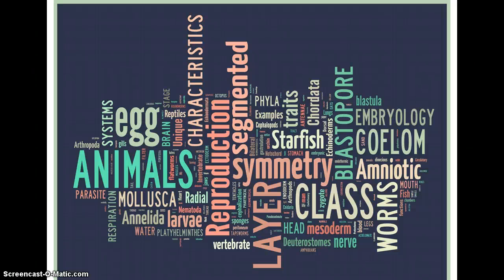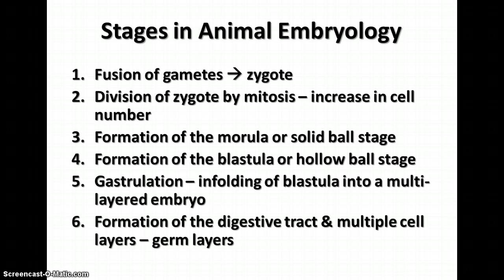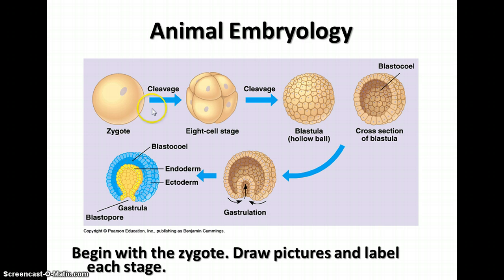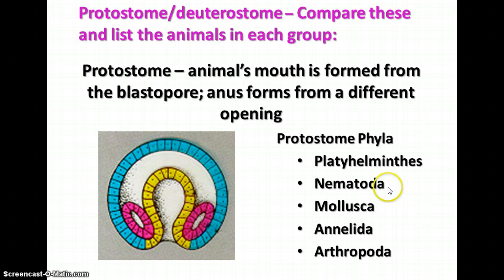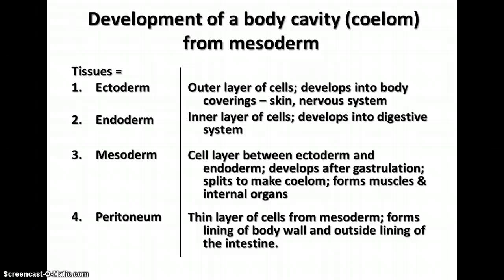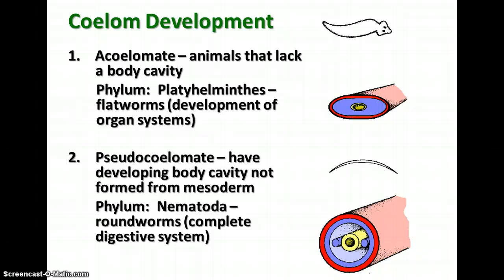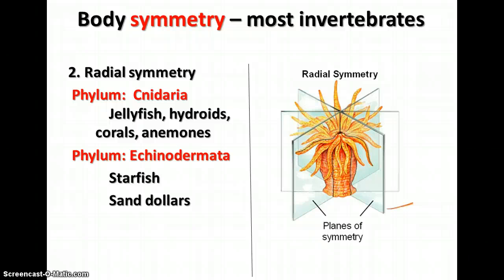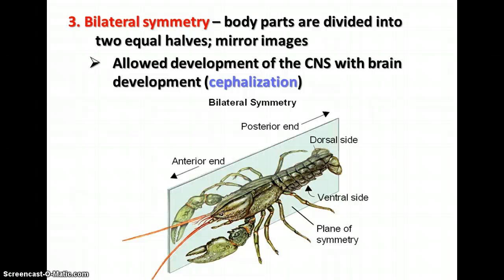Unit 15 - Kingdom Animalia: Embryos & Body Plans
Video notes on embryos & body plans of Kingdom Animalia